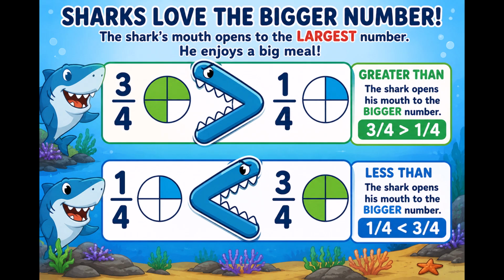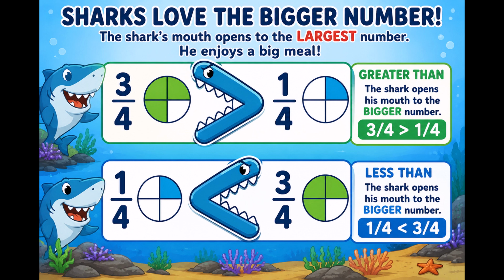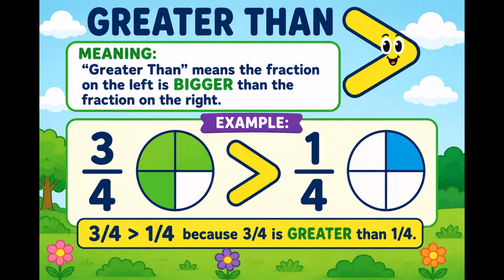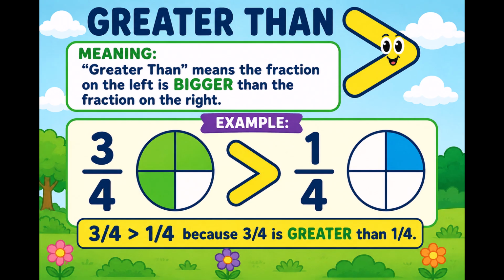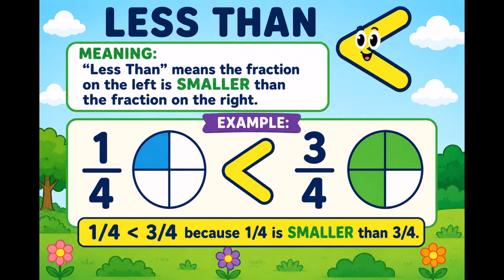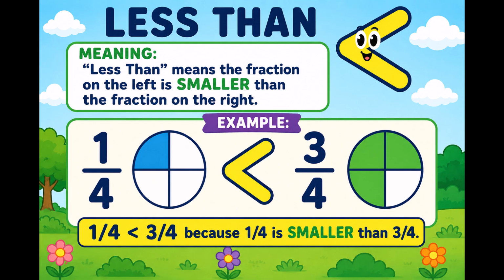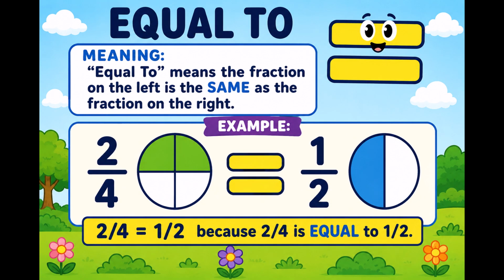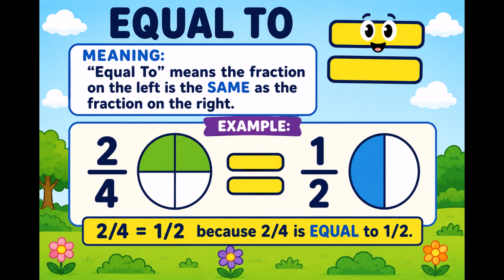Unit 1Topic 4 Comparing fractions Middle School Math Video Curriculum Explained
Unit 1 Topic 4: Comparing Fractions Middle School Math Video Curriculum

Welcome to Unit 1 Topic 4 Comparing Fractions in our Middle School Math Video Curriculum!

In this lesson, students will learn how to compare fractions to determine which fraction is greater than, less than, or equal to another fraction. Through clear explanations, visual models, and step-by-step examples, students will build the skills needed to compare fractions with confidence.

Using the symbols greater than, less than, and equal to compare fractions
Solving real-world problems involving comparing fractions

This lesson is perfect for:

Middle school students in Grades 6–8
Homeschool families
Classroom teachers
Parents helping with homework
Students needing extra math practice
Test and quiz preparation

Our goal is to make mathematics easy to understand by teaching every concept one step at a time. Learning how to compare fractions prepares students for ordering fractions, adding and subtracting fractions, and solving more advanced fraction problems.

Continue through our complete Middle School Math Video Curriculum to master fractions, decimals, percents, ratios, algebra, geometry, statistics, probability, and many other essential math skills.

If you enjoyed this lesson, please like this video, subscribe to the channel, and turn on notifications so you never miss a new lesson in our Middle School Math Video Curriculum.